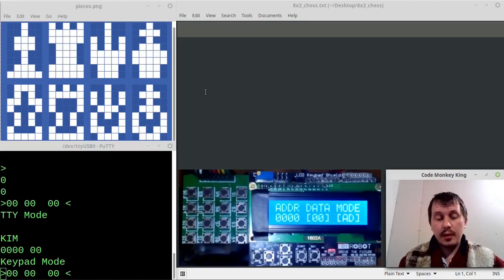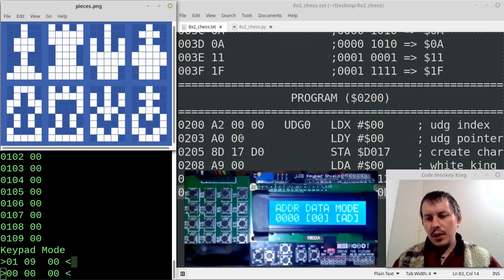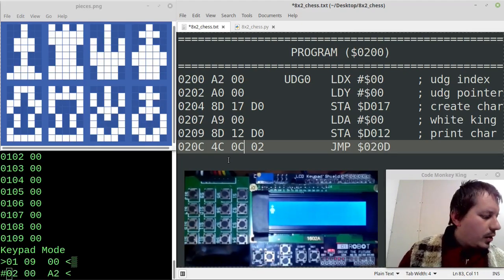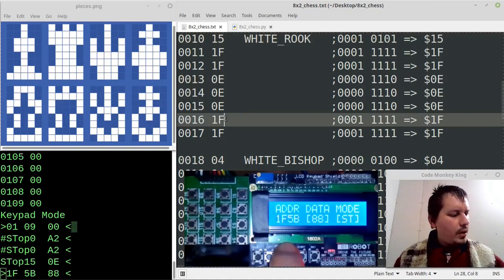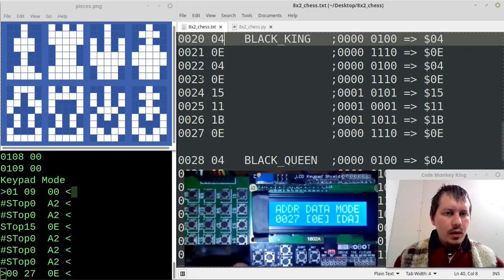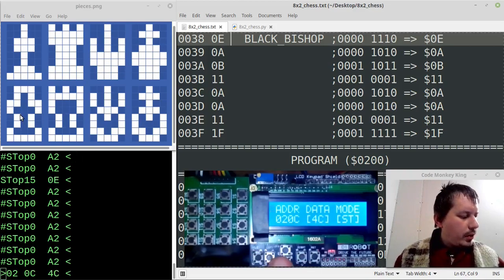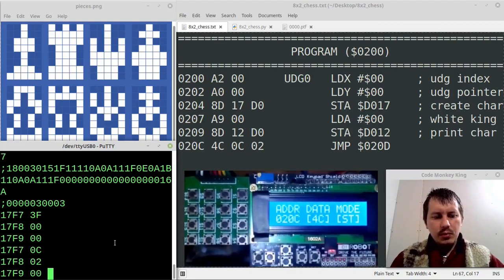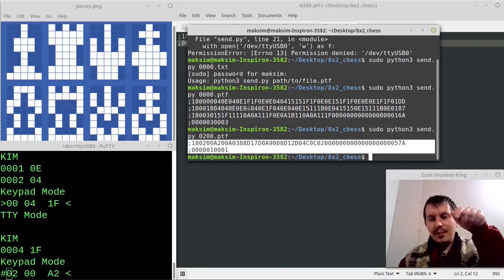Programming chess piece graphics on LCD screen in 6502 machine language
00:00 A few words on a device I'm working on
04:38 Programming chess graphics
10:04 Displaying white king
12:50 Displaying white queen
17:28 Displaying white rook
18:51 Displaying white bishop
20:20 Displaying black king
22:02 Displaying black queen
23:10 Displaying black rook
26:00 Displaying black bishop
27:00 Saving the work in paper tape format
32:20 Loading chess graphics data and driver program via paper tape
33:48 Running loaded program